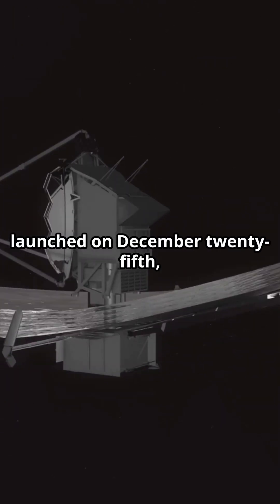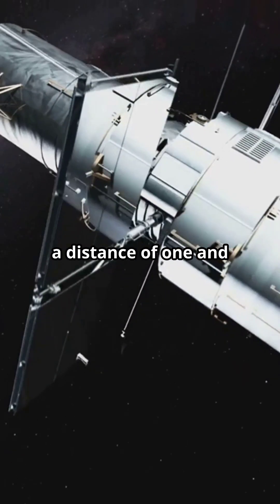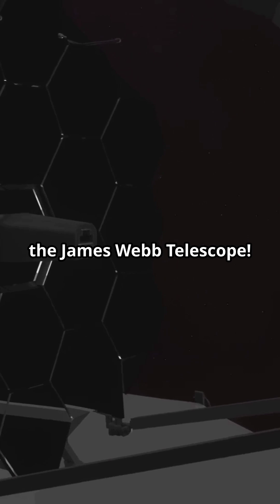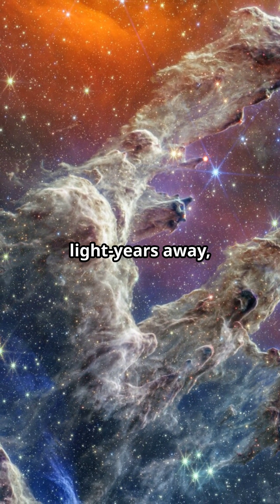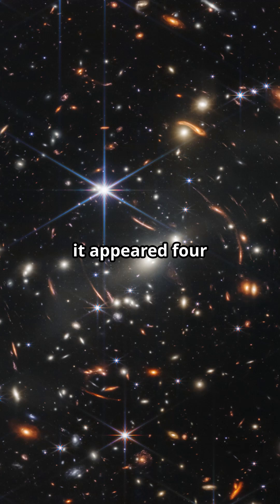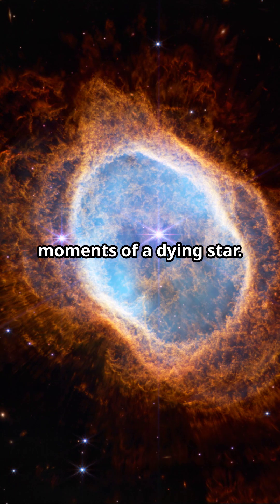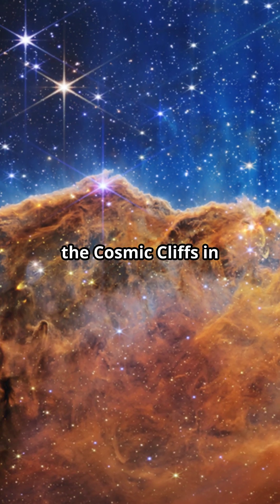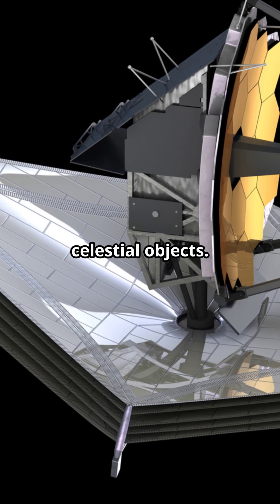5 most breathtaking images captured by James Webb Space telescope 🌌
Here are 5 of the most breathtaking images captured by the James Webb Space Telescope. Each glimpse reveals the universe in ways we've never seen before, from distant galaxies to mesmerizing nebulae. 🌌🌟